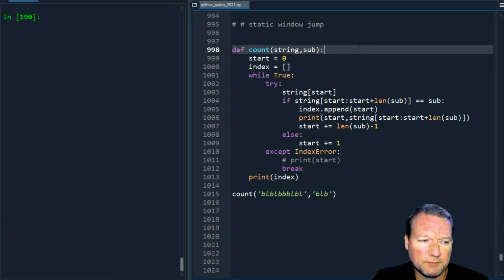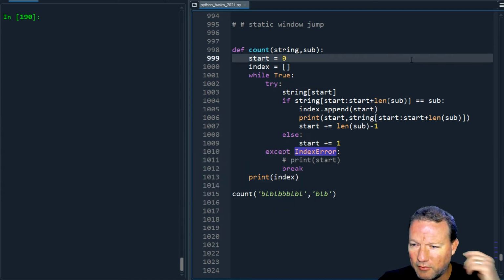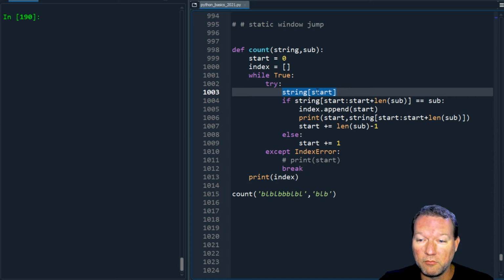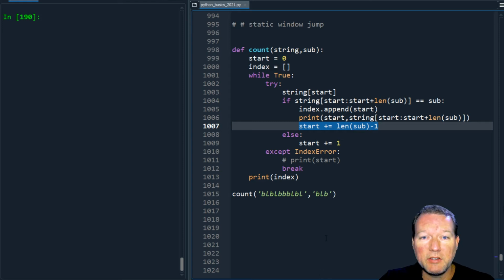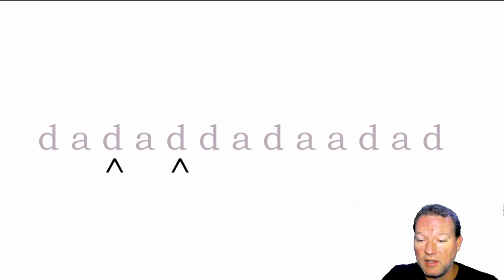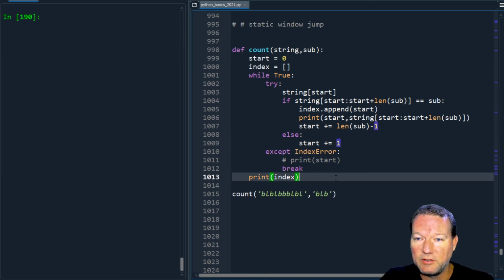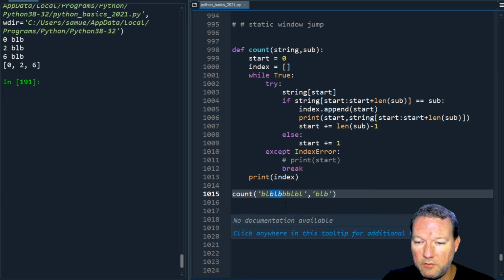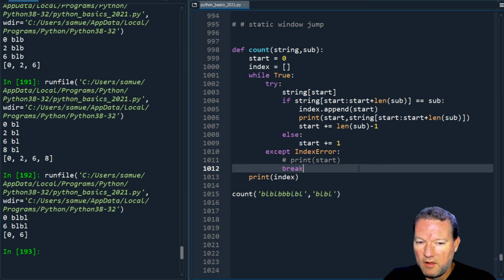Python Basics Tutorial Static Jumping Sliding Window Algorithm Question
Learn how to jump over a substring to speed up iteration with python programming